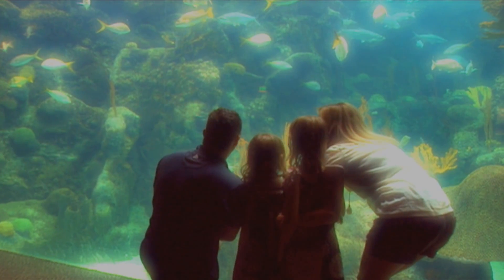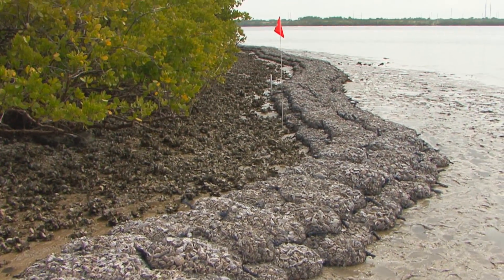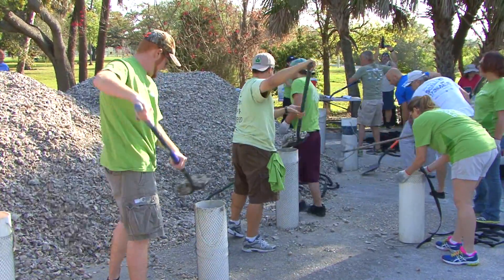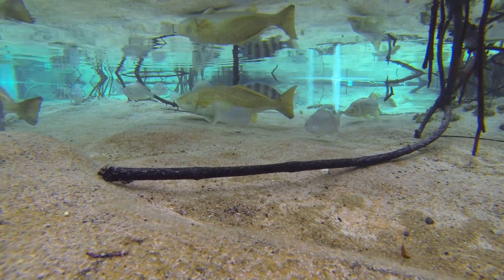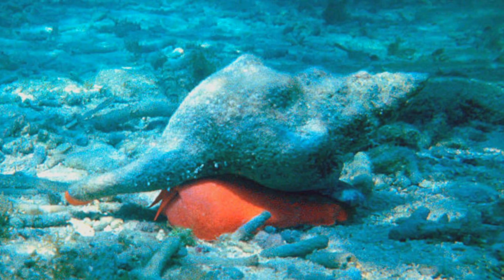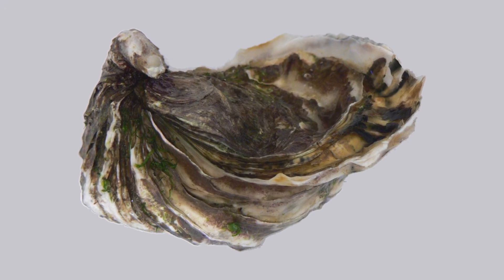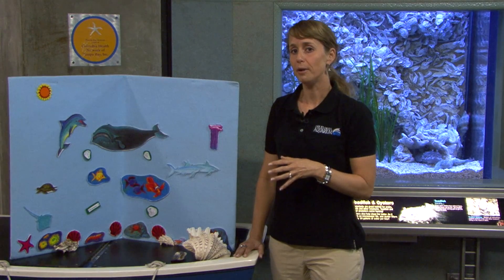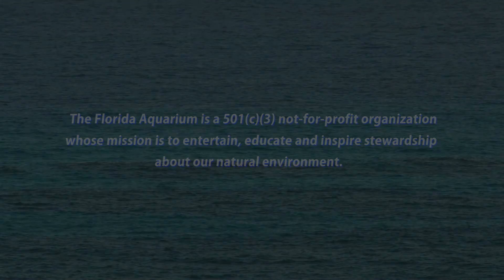The Florida Aquarium's "Tanks to the Ocean" Webisode Series - Operation Oyster